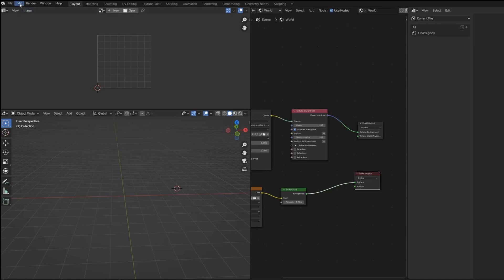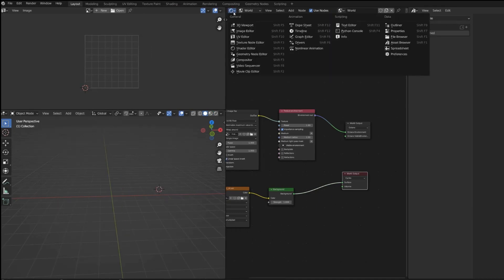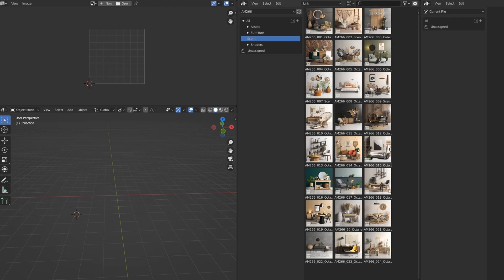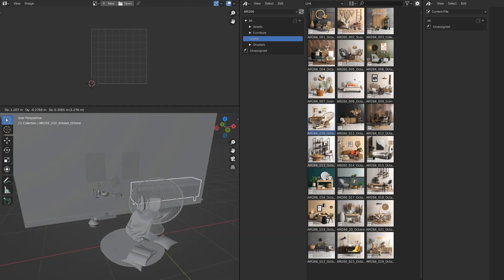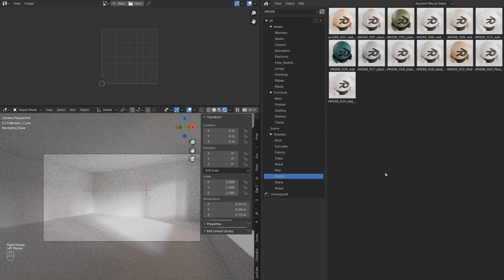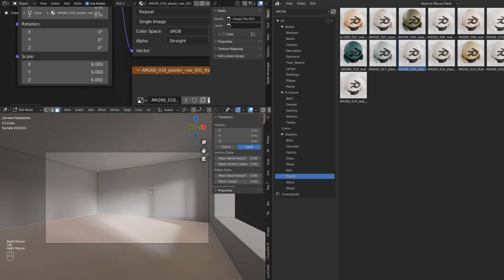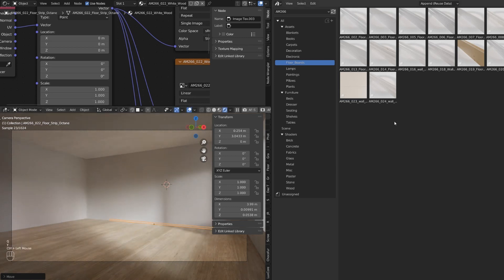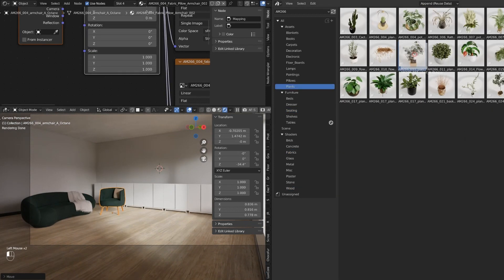Create Interior Scene in Blender (with Archmodels vol. 266)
Evermotion Archmodels vol. 266 collection is now natively compatible with Blender (and its Asset Manager) - making a 3d scene is as easy as drag and drop!

Archmodels vol. 266 in Evermotion Shop (available for Blender, 3ds Max, C4D and more):